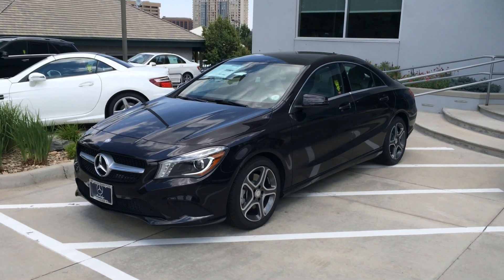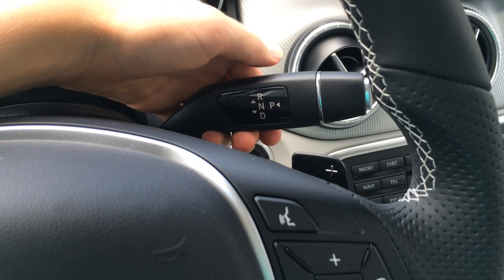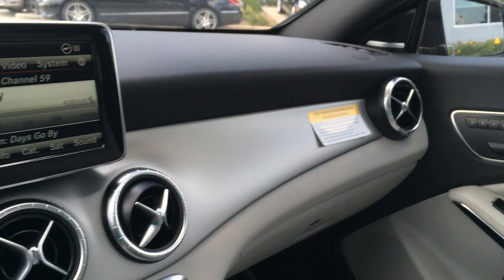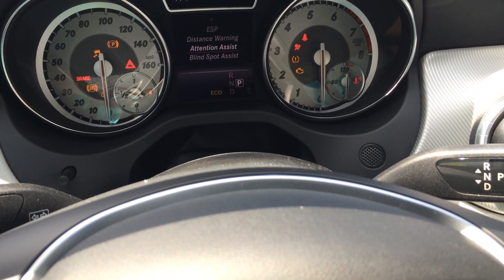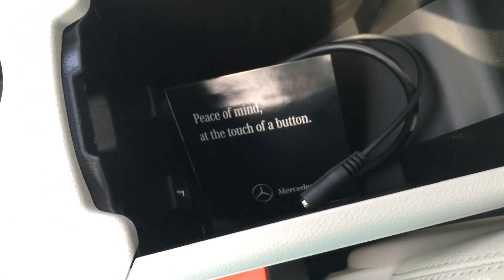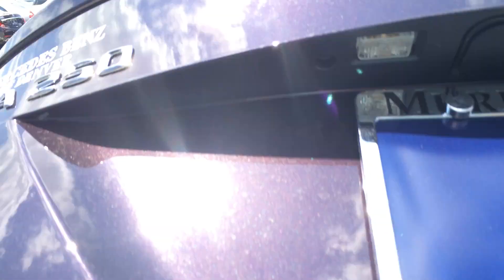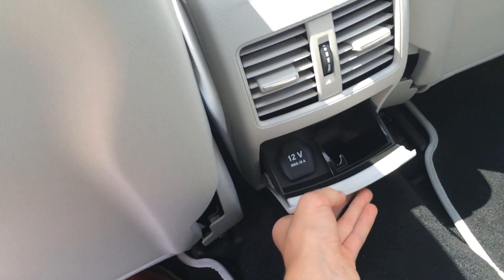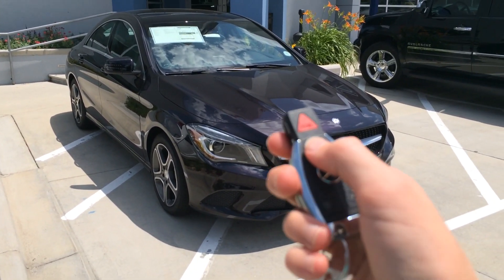2014 Mercedes-Benz CLA250 4MATIC (Start Up, In Depth Tour, and Review)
Hello Everyone!!! Today we'll take a look at the 2014 Mercedes-Benz CLA250 4MATIC. I'd like to thank Mercedes-Benz of Denver for letting me do this video!!!